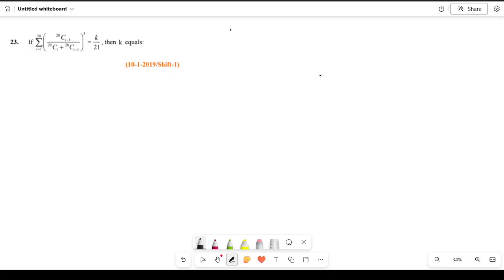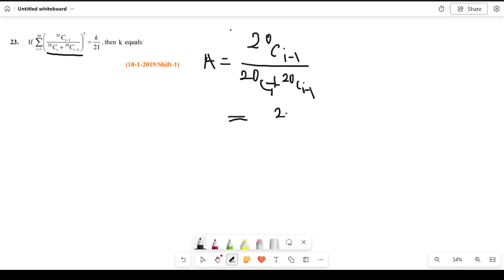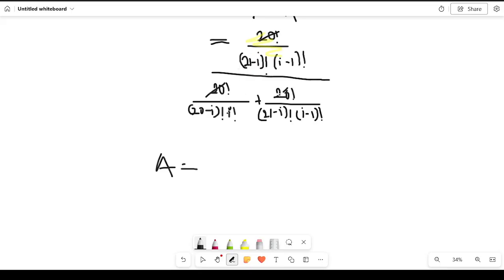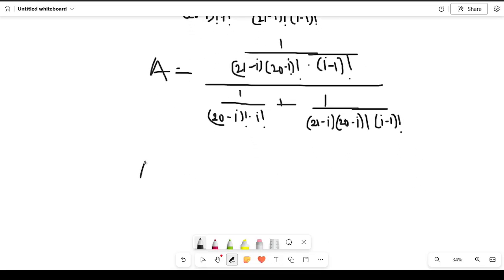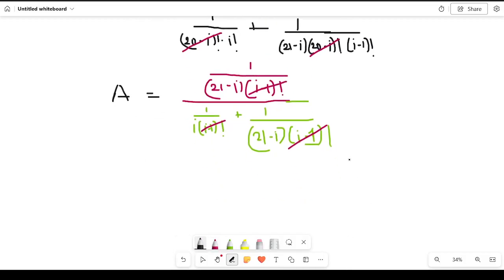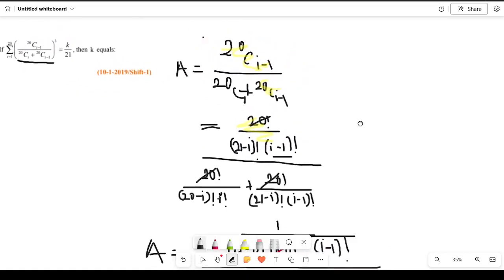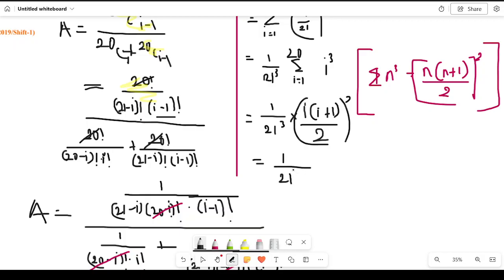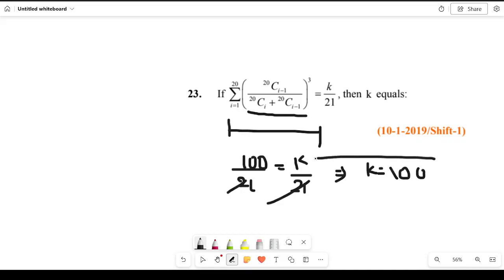Binomial Theorem JEE Mains(2019) question.